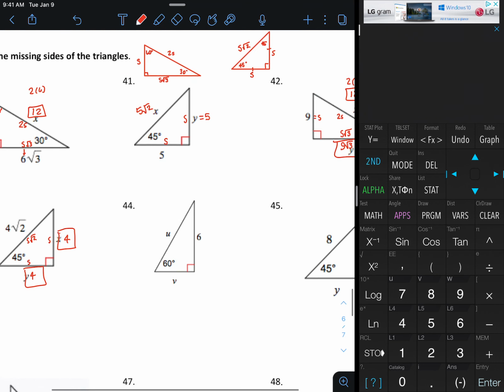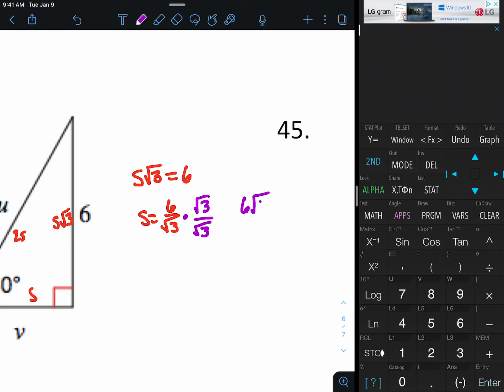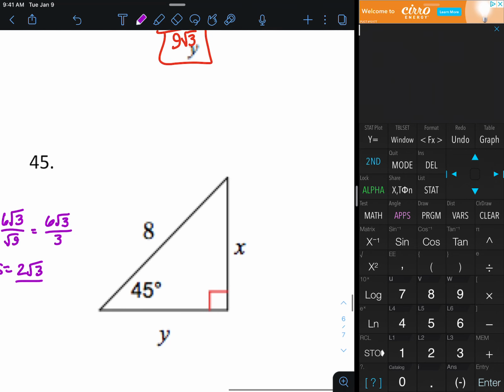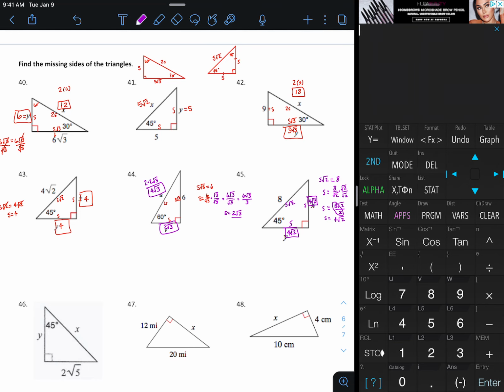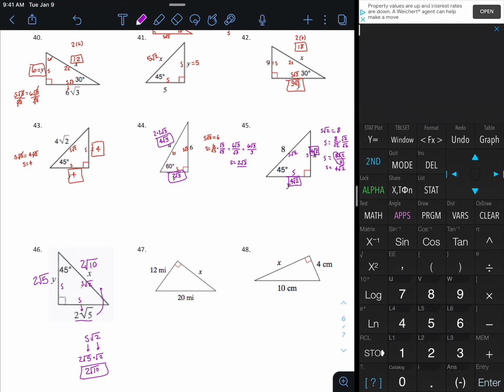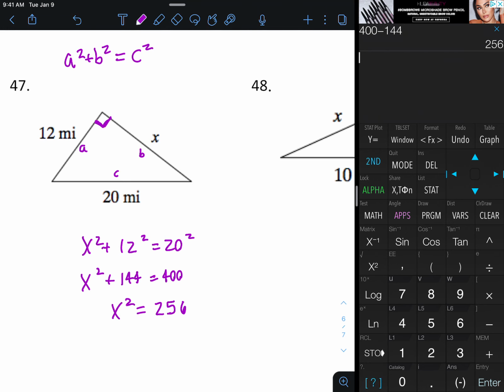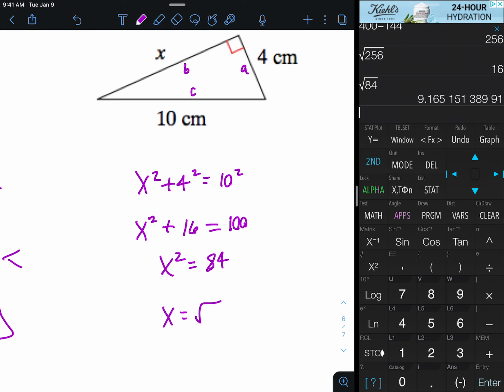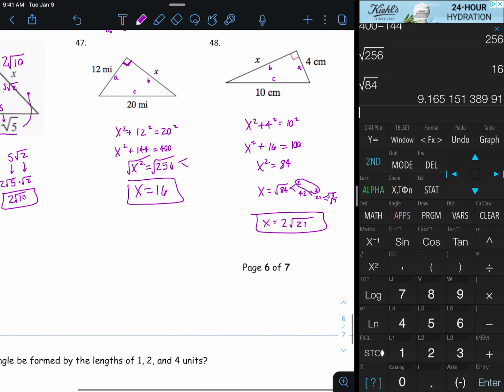U5 Review #44-48